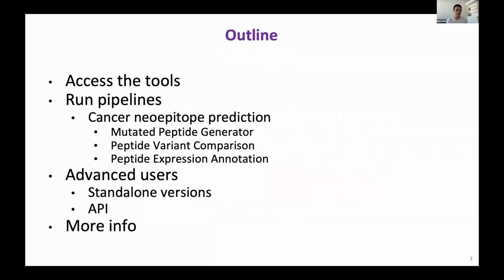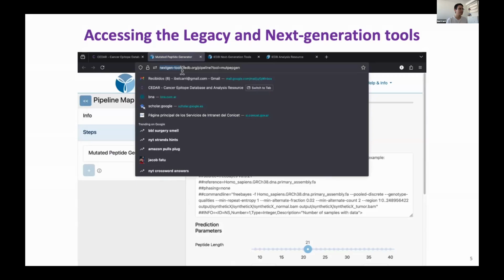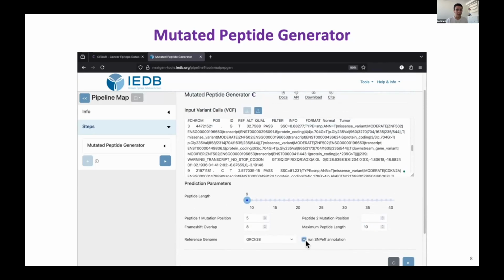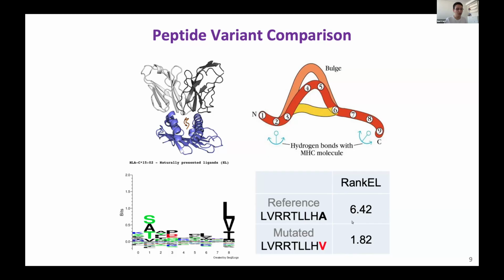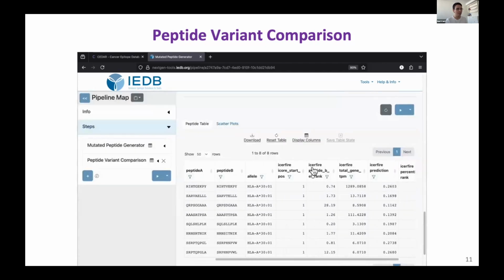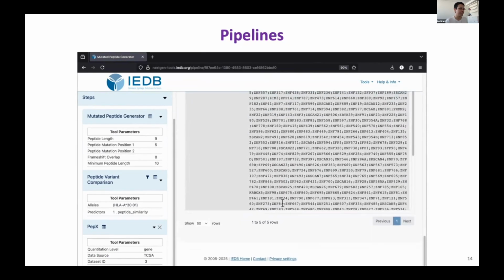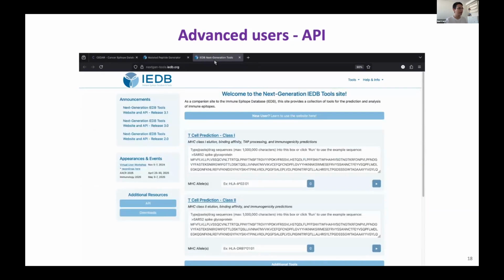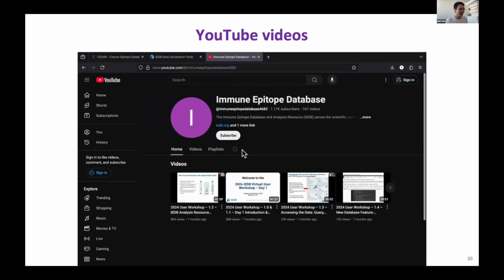1.4 Next-Generation Tools & Cancer Pipelines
Session 4: Next-Generation Tools & Cancer Pipelines, presented by Dr. Ibel Carri, Bioinformatics Postdoctoral Fellow

Timestamps:
00:35 - Next-Generation Tools & Cancer Pipelines
01:45 - Neoepitopes
03:00 - Accessing the Tools
04:05 - Mutated Peptide Generator
07:55 - Peptide Variant Comparison
10:30 - Peptide Variant Comparison with ICERFIRE
13:30 - Peptide Expression Annotation (pepX)
15:22 - Pipelines
16:58 - Standalone Tools
17:55 - API
21:53 - Documentation

Event Background:
The Cancer Epitope Database and Analysis Resource (CEDAR - cedar.iedb.org) is a freely available resource funded by the National Cancer Institute to advance cancer research. This event was delivered virtually via Zoom Webinar and covered the fundamentals of the CEDAR database, tools and research topics through a series of presentations. The short course was designed with all users in mind - from those new to CEDAR to those with extensive experience wanting to enhance their research skills.

Dates: Wednesday, July 16, 2025